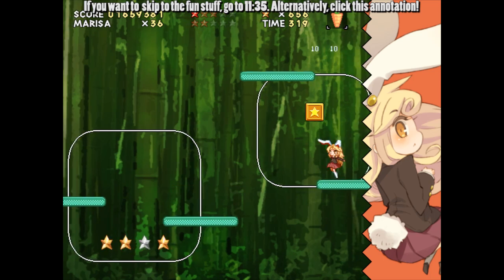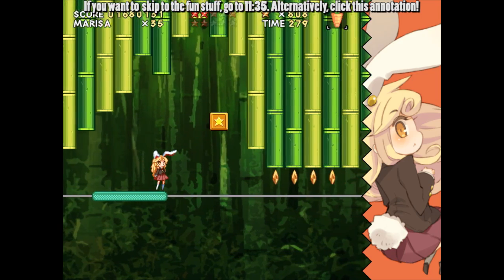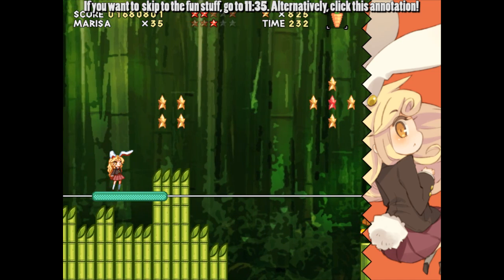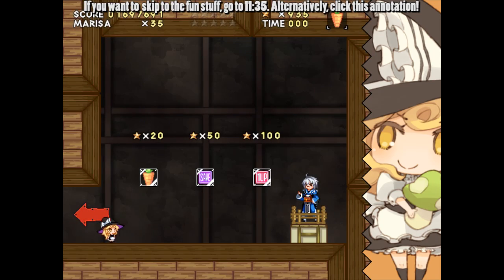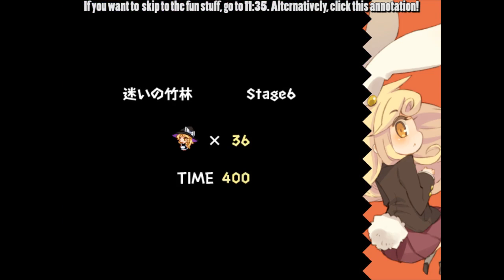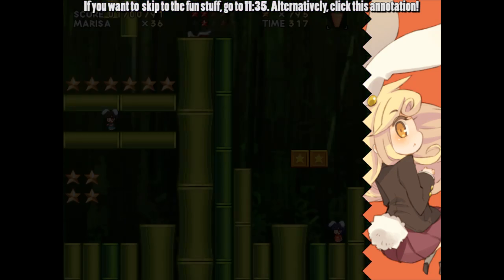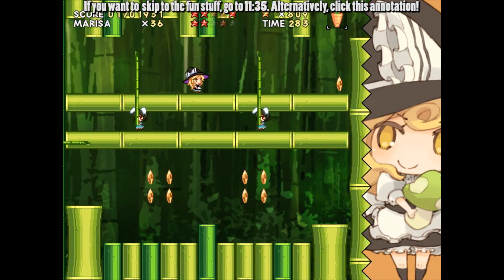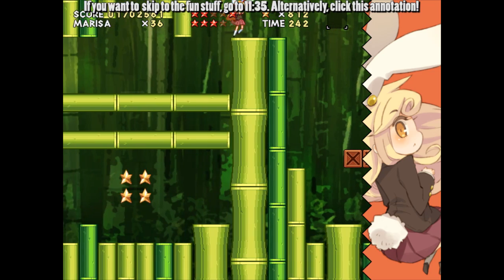Let's Play New Super Marisa Land! | B-02: Bitchin' Switches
With an additional "WTF" factor at the end. Time to do some star-hunting in World 2.

Question of The Day: Have you ever accidentally glitched a game in a way that made it easier?

If you liked the video, that's great! Every little bit definitely helps!